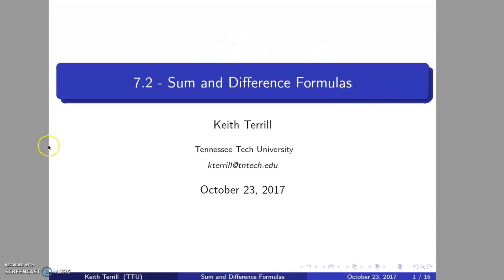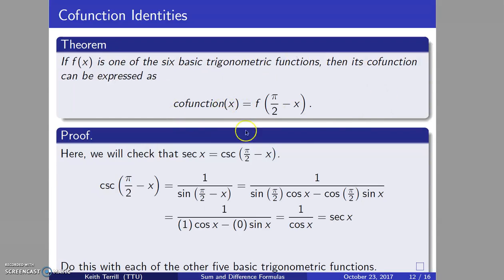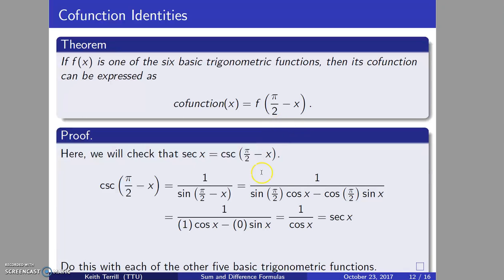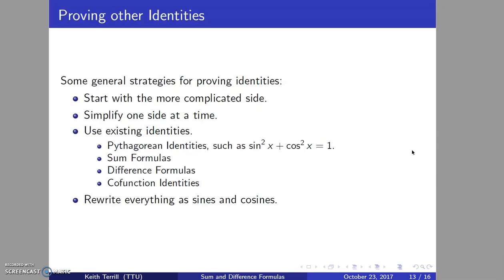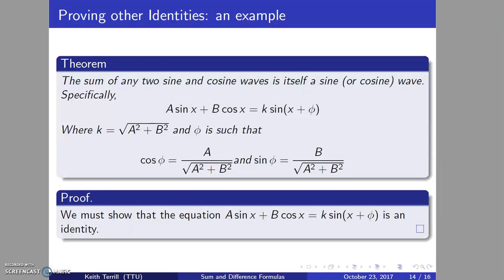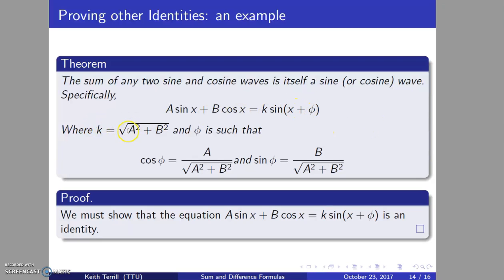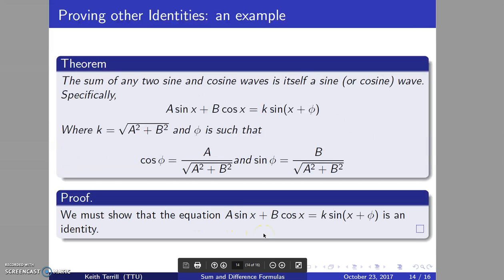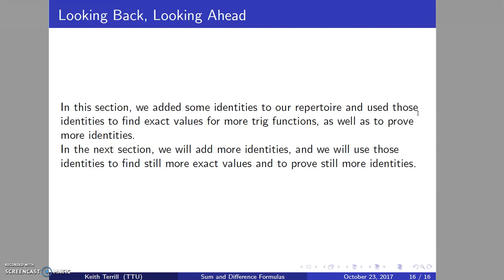7-2C Using Sum and Difference Formulas